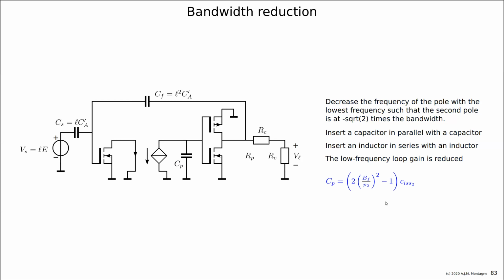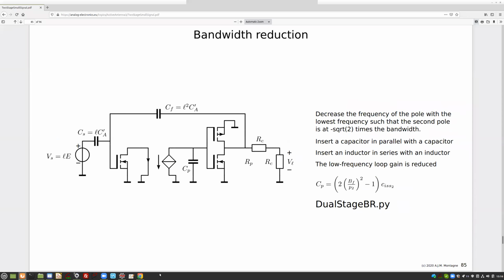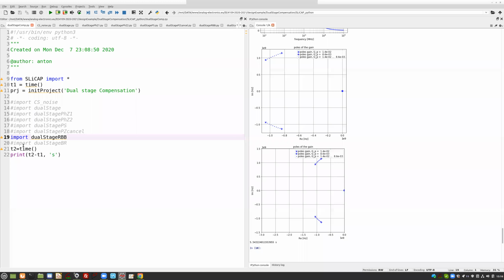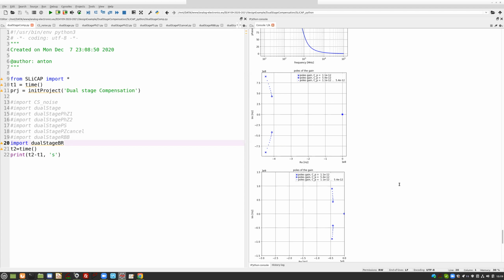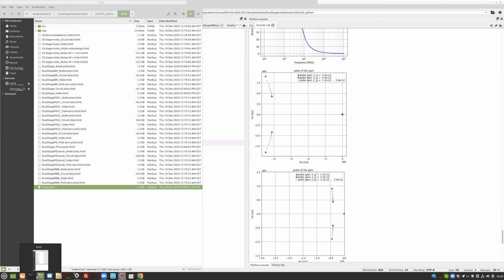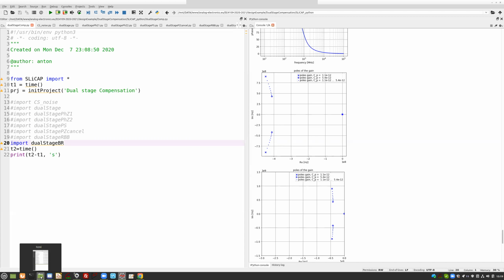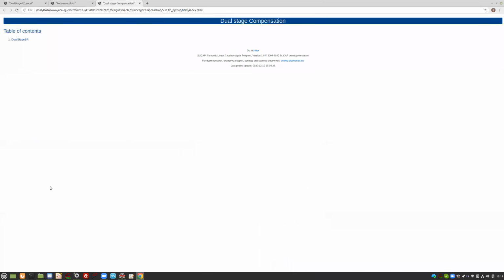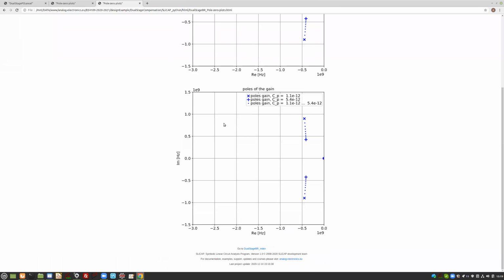EE4109 2020 13 6 Bandwidth Reduction